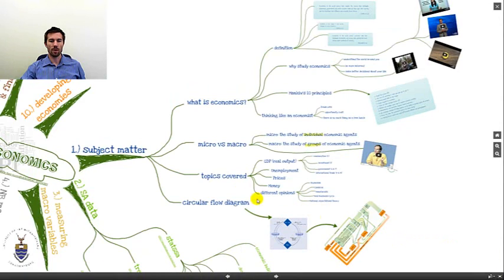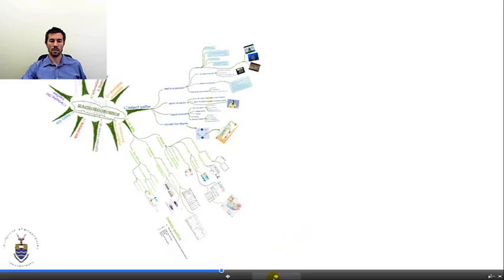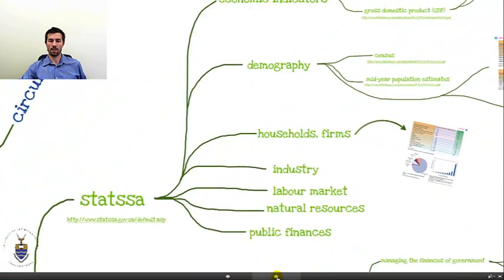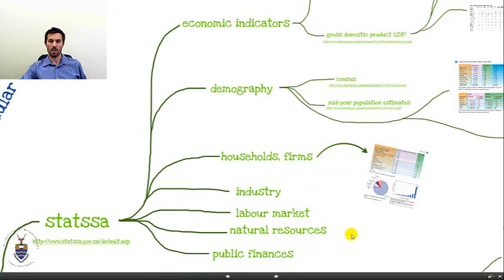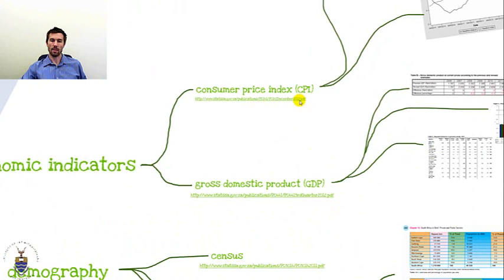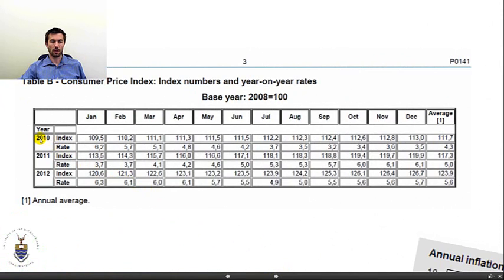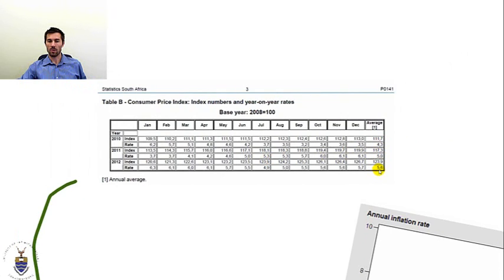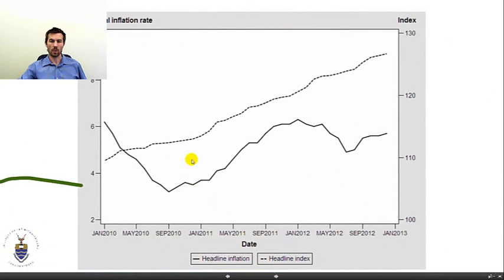SA data (video 1 of 5).wmv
Part 2: SA data: video 1 of 5